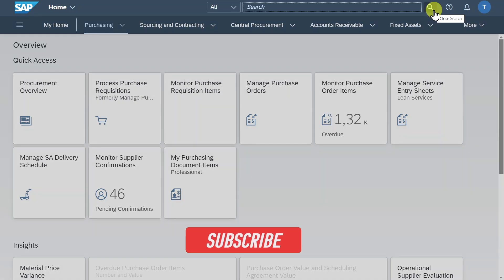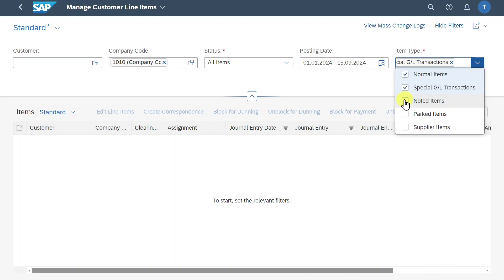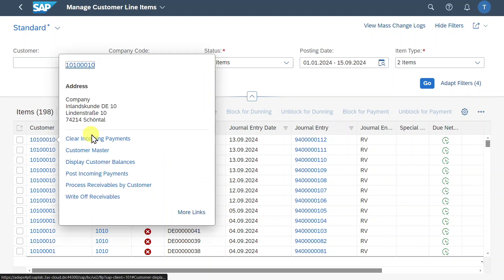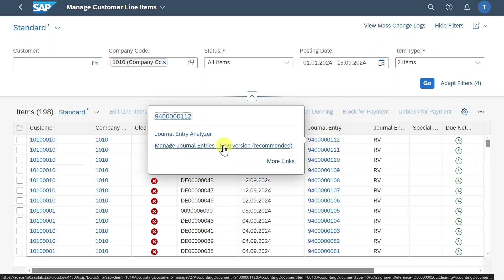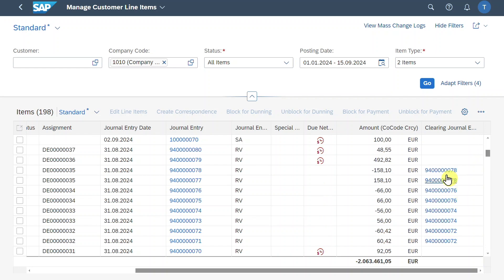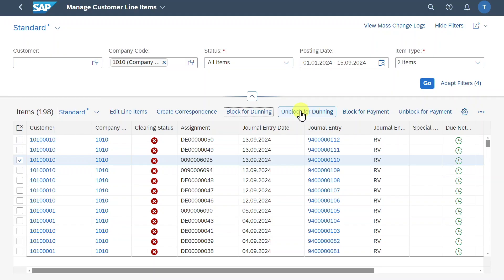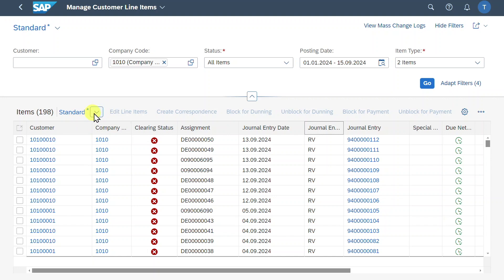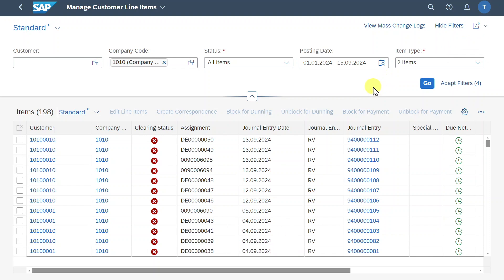How to manage your Customer OPEN ITEMS in SAP S/4HANA Fiori (F0711)